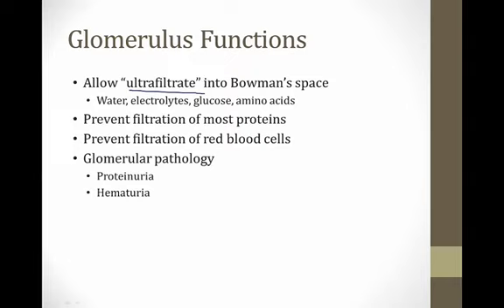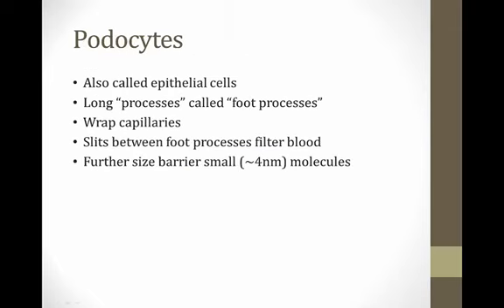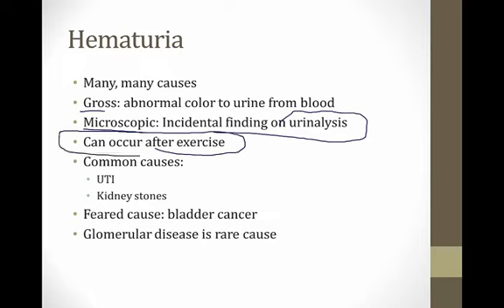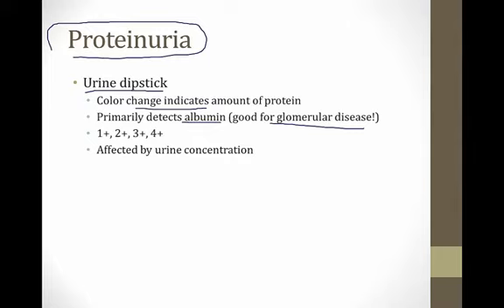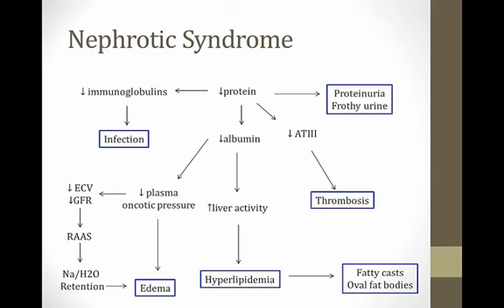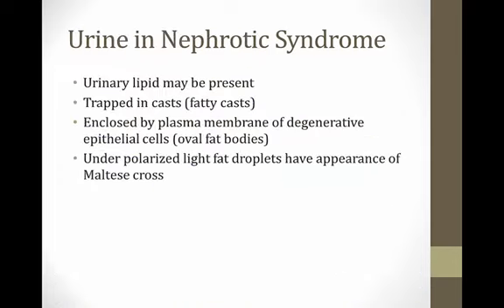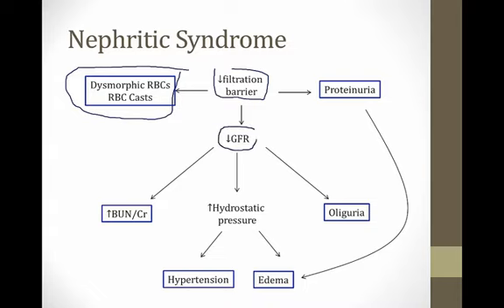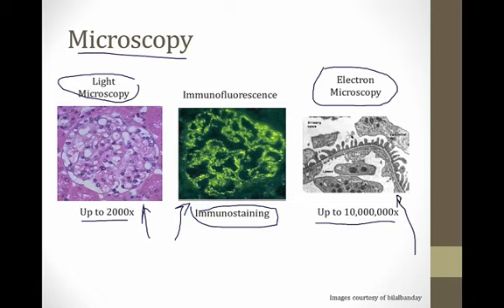01 Glomerulonephritis Principles